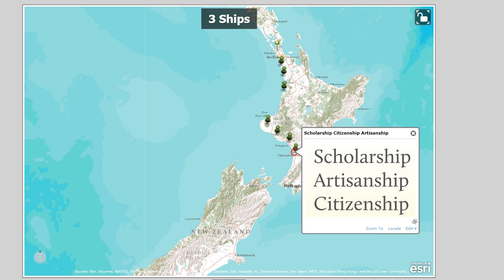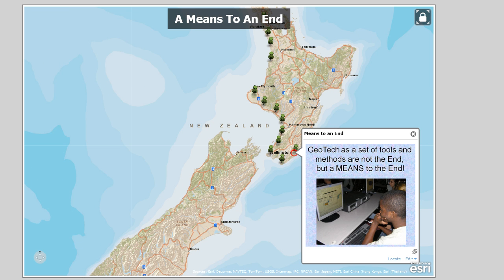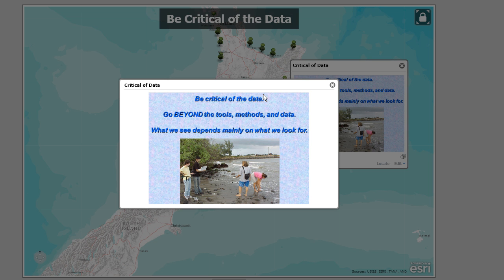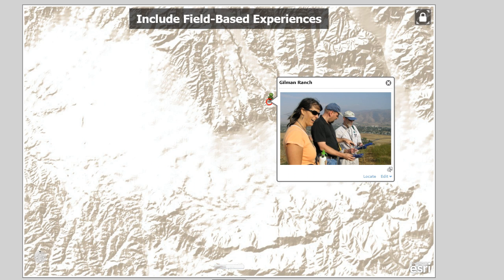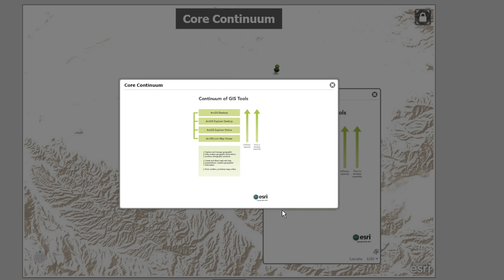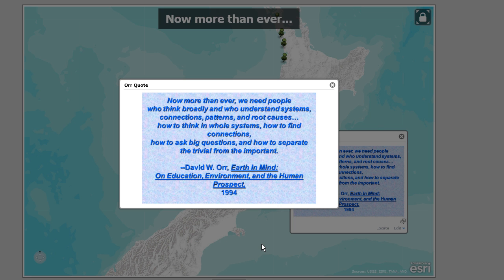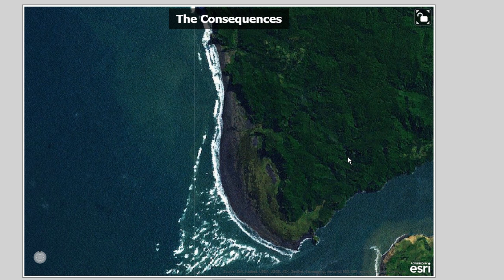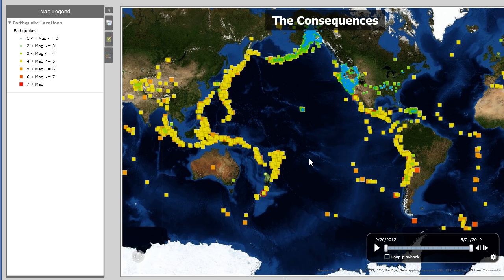Teaching Geography with ArcGIS Online, Part 3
Teaching Geography with ArcGIS Online, Part 3: How and Why Can and Should ArcGIS Online be used to teach geography? Examples, reasons, and live demonstrations using ArcGIS